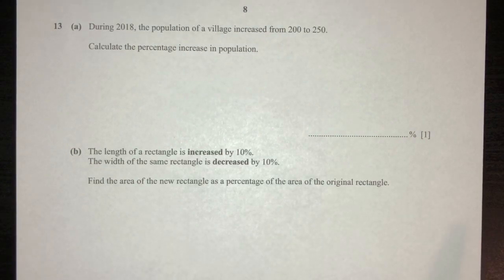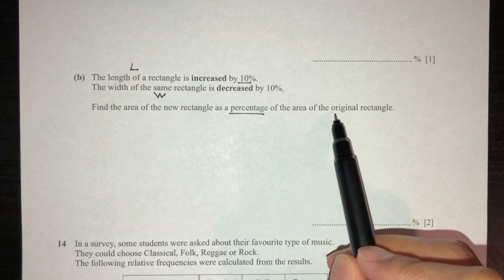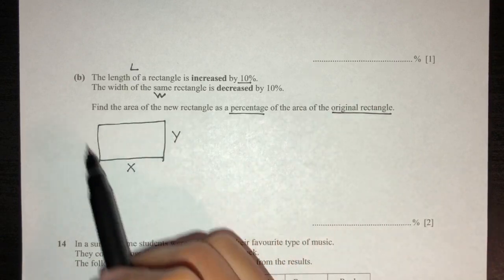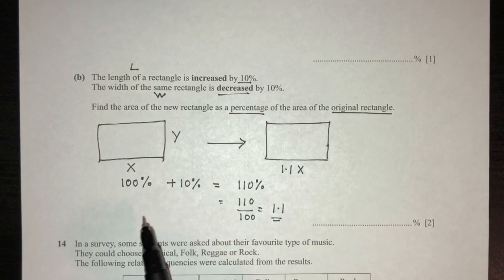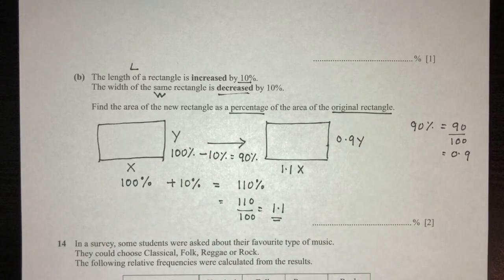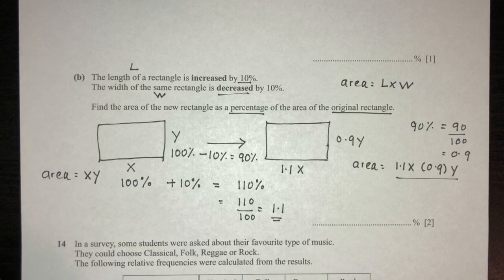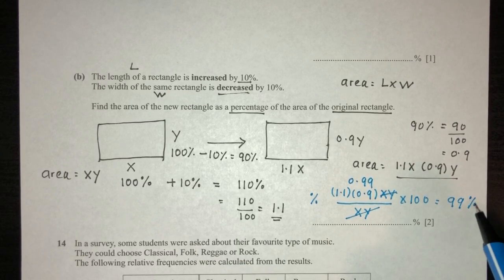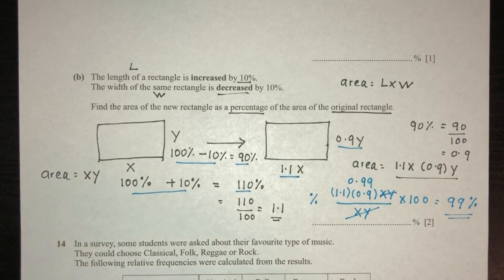O Level Math D June 2020 Paper 11 Question 13(b) - Percentage Question